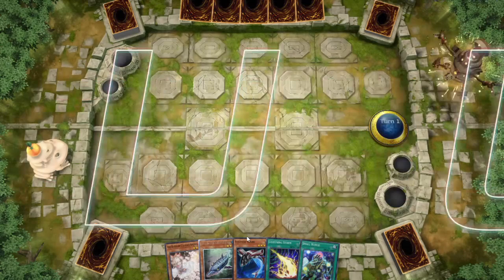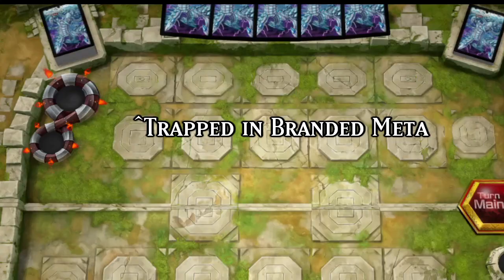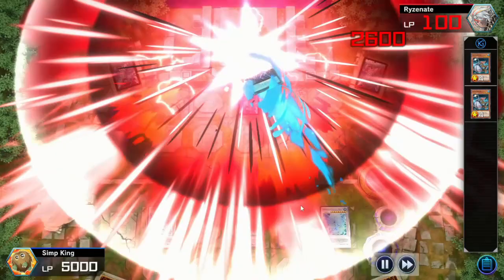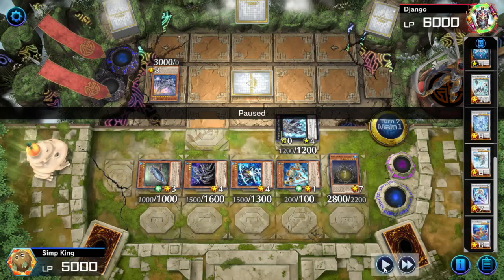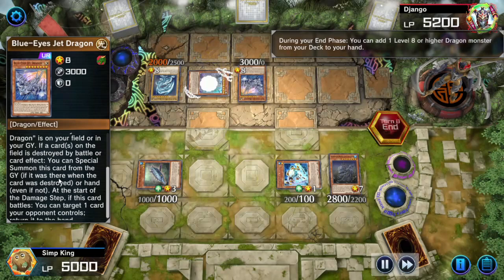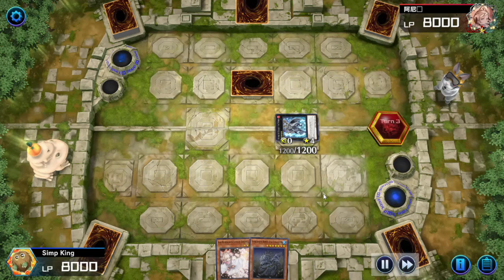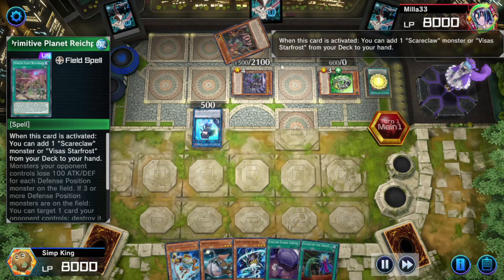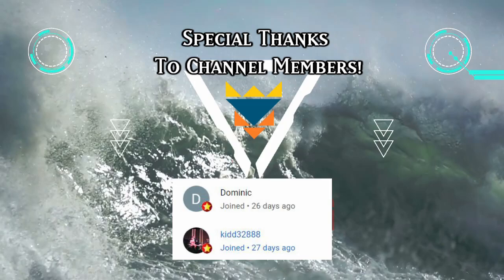Superancient Deepsea King Coelacanth Decklist + Combos Yugioh Masterduel Gameplay [Theme Chronicle]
Show off your fish collection in the theme festival!

0:00 Gameplay
17:50 Decklist